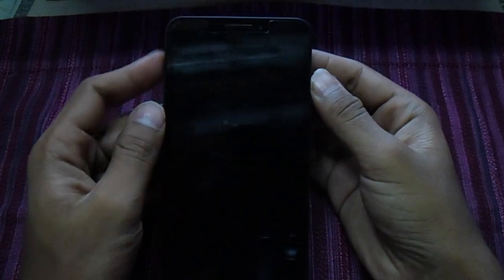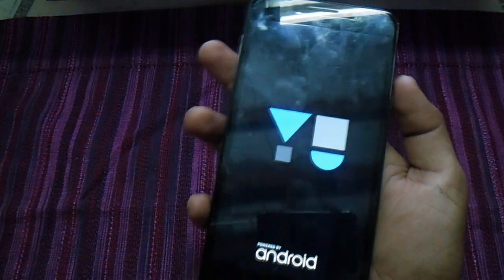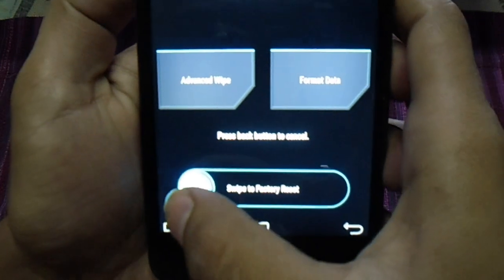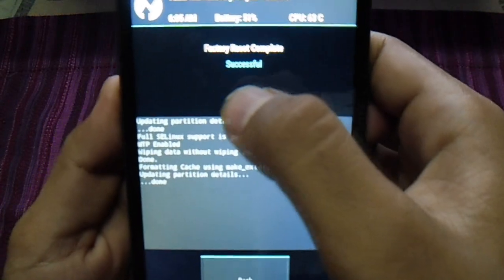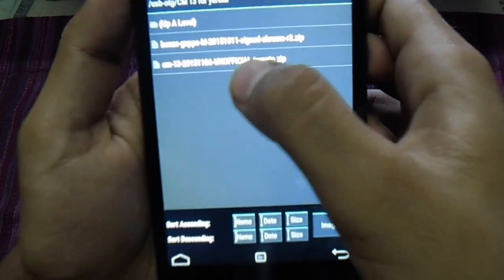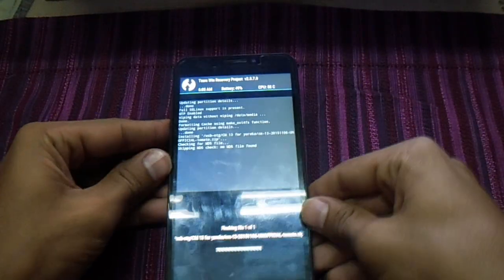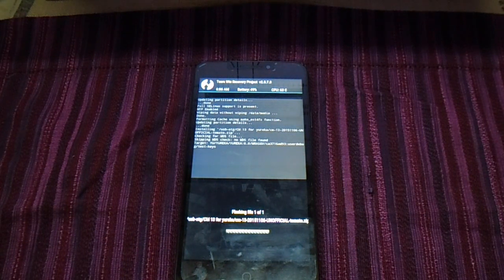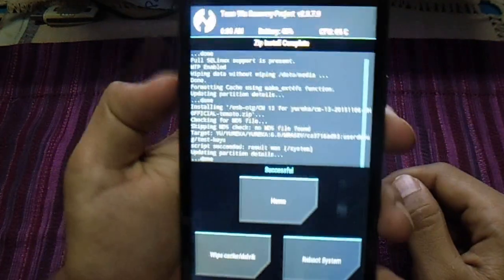How to install CM 13 Marshmallow 6 On Yu Yureka And Plus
Download Link

Credit Blog
 Xaif  From  Xtremetricks.net

Install Procedure:
 Reboot in TWRP recovery
 Wipe data factory reset
 Flash rom
 Flash Gapps file
 Reboot System
 First boot takes some time 10 - 15 mins, so be patient

Mohammed Saqib